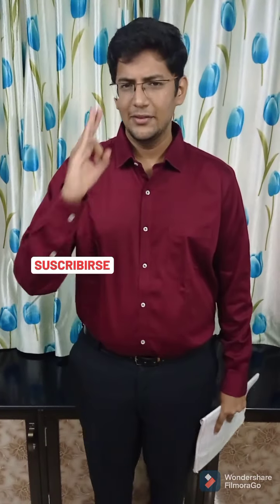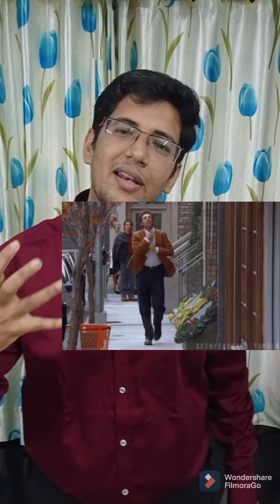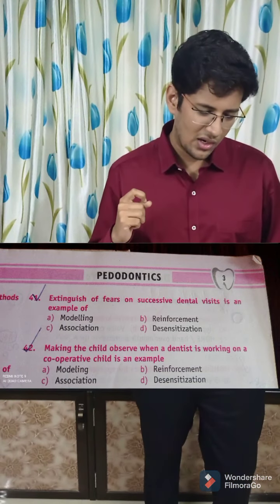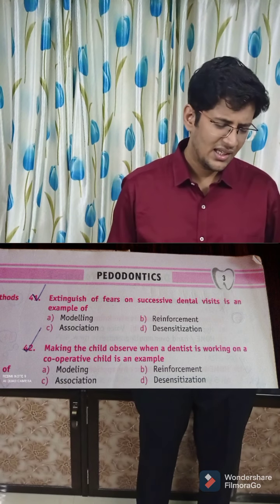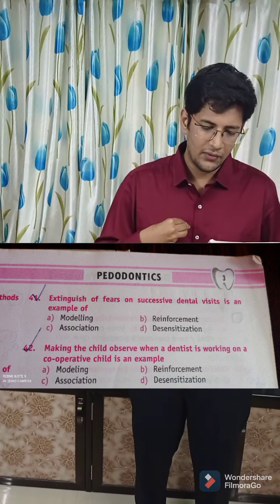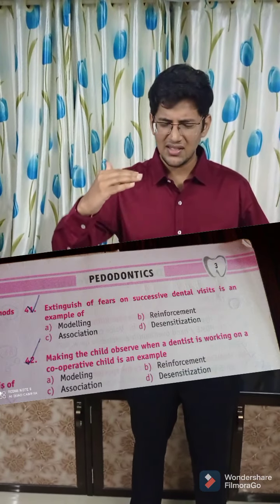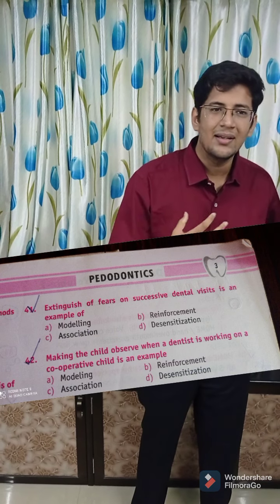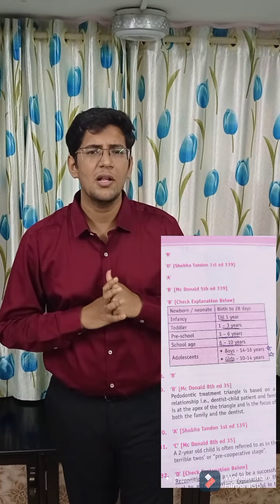How to read dental pulse?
I know we all are confused as of how to read dental pulse.
Here is a short tool as on how to approach Dental pulse!
Golden point:- GIVING UP WITHOUT PUTTING EFFORTS US FOOLISHNESS, AND NOT GIVING UP EVEN AFTER PUTTING ALL UR EFFORT IS ALSO FOOLISHNESS!
JUST GIVE UR EVERYTHING! 100% OF YOU AND RELAX!
ALL SHALL BE FINE!